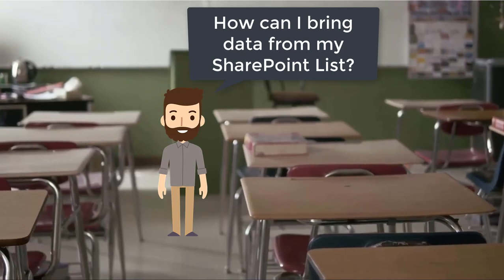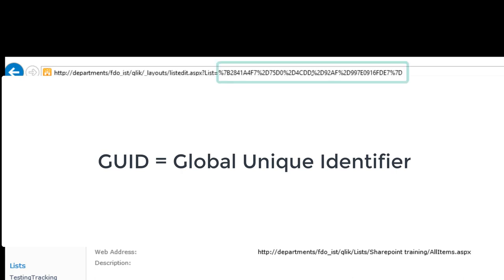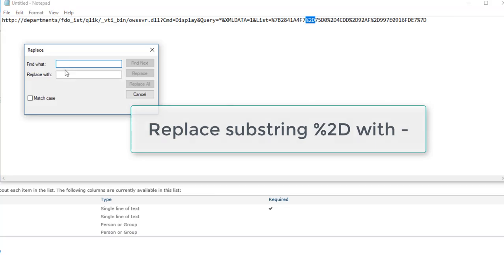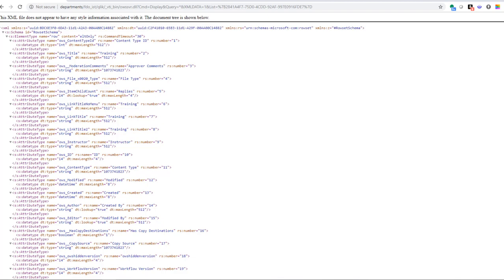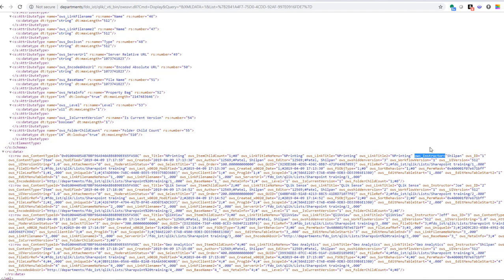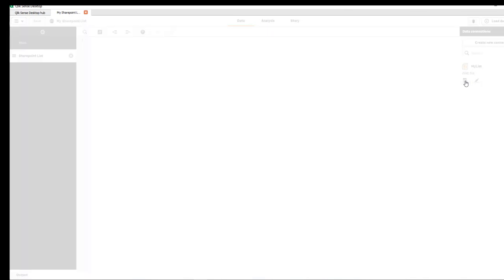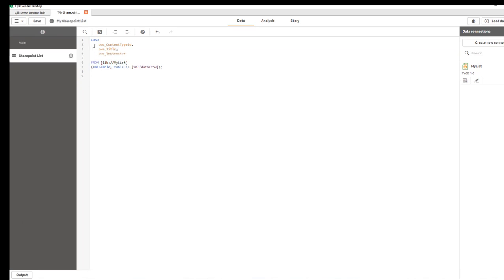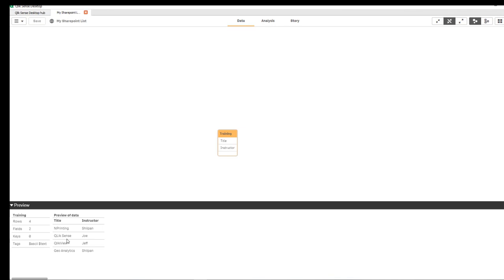SharePoint Data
Learn how you can load data from a SharePoint list into your Qlik Sense application